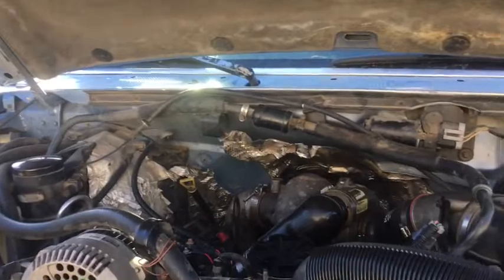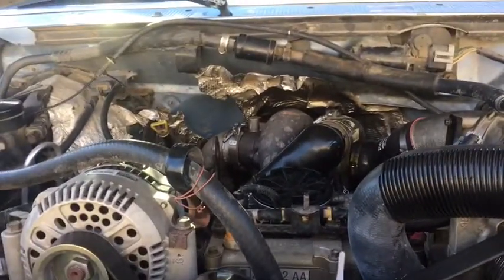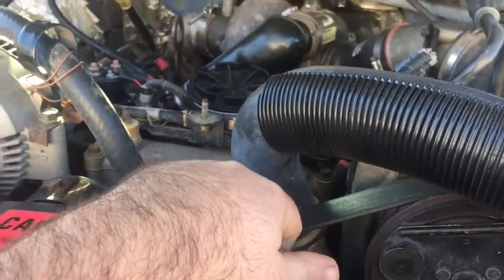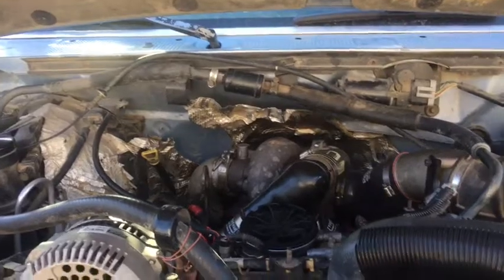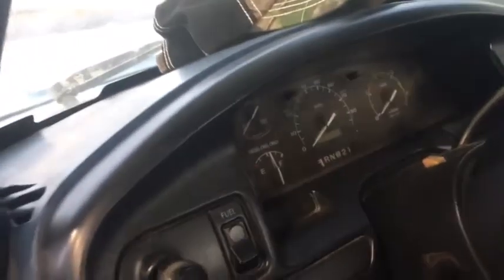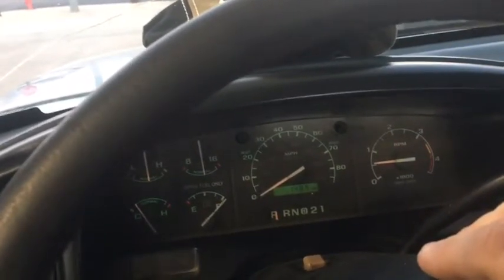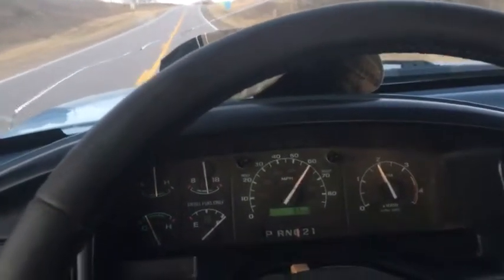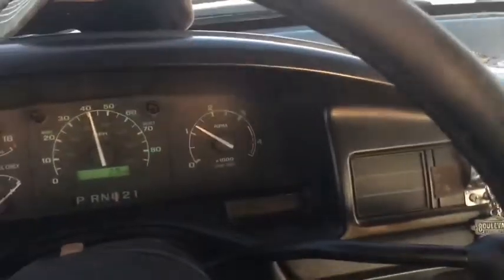1994-1997 F250 fuel bowl removal part 2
This video goes over how to remove your fuel bowl on a OBS f250. Replaced the fuel lines and tried to fix most of oil leaks I did HPOP o-rings turbo pedestal delete New intake boots from riffraff diesel ... i did have a no start problem yay